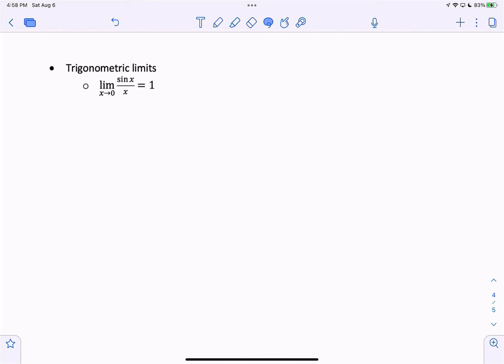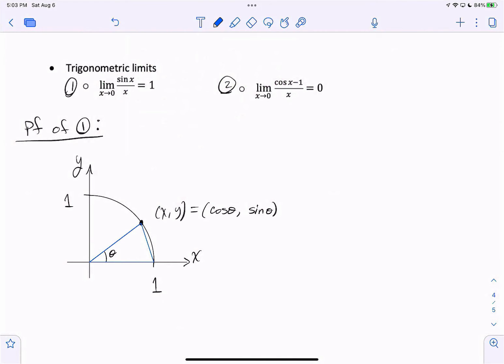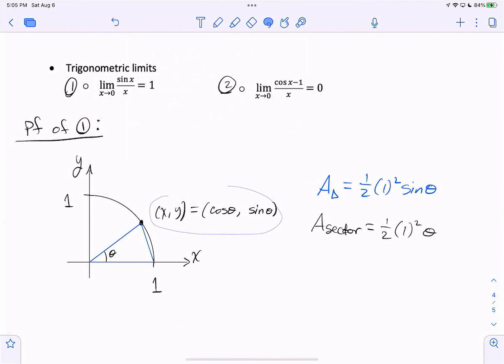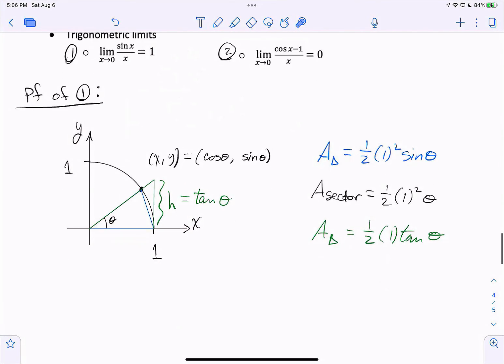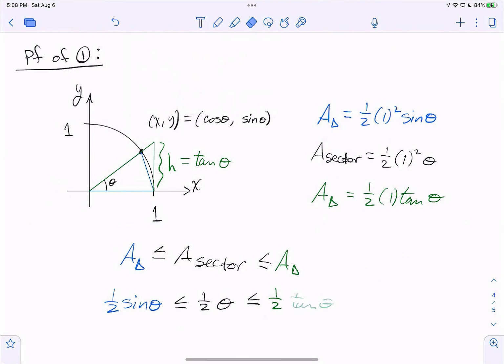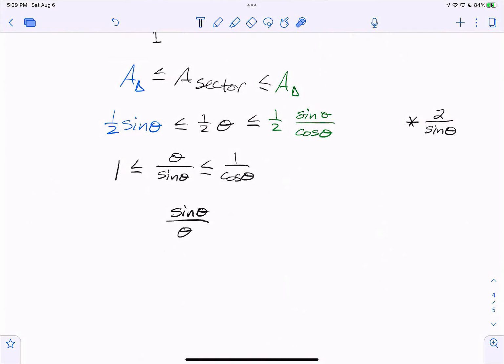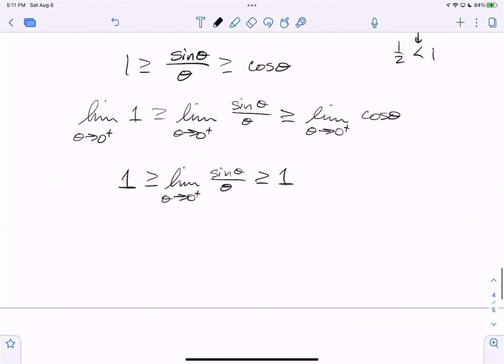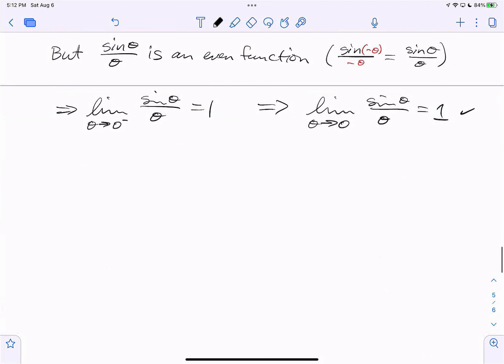Fundamental Trigonometric Limits | Calculus 1 (2.4c)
The two fundamental trigonometric limits, including a proof of the sine limit.